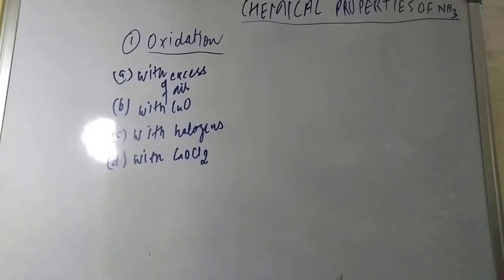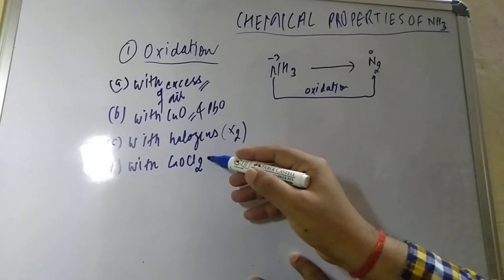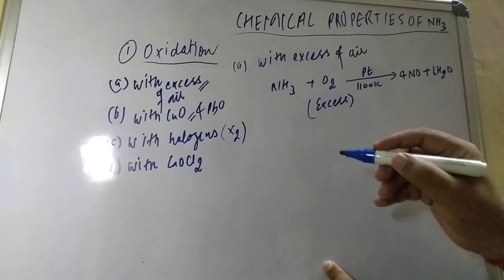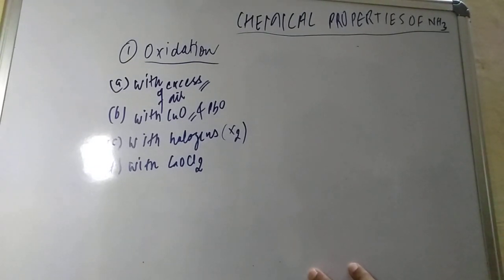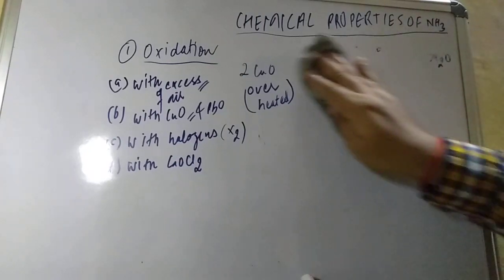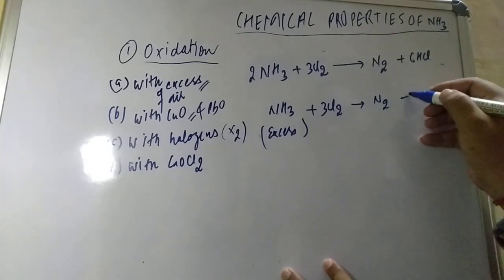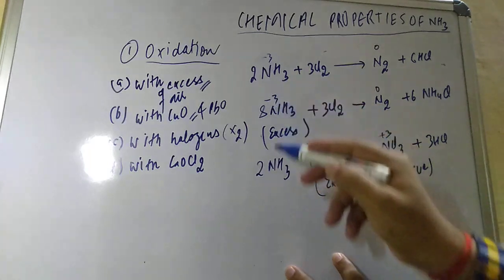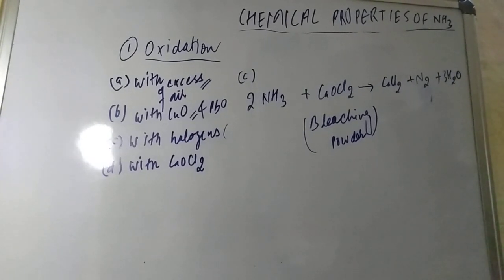Oxidation of Ammonia ( chemical properties of ammonia)